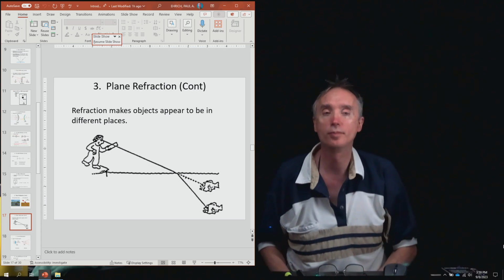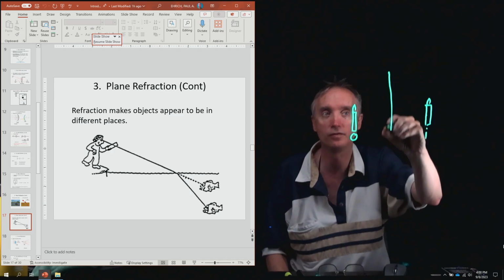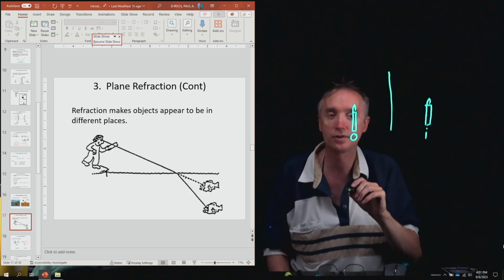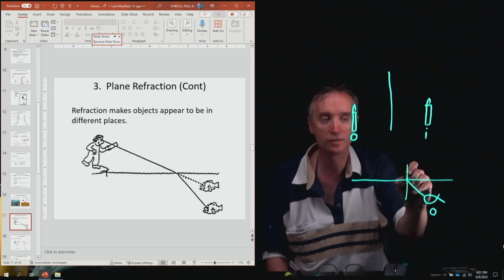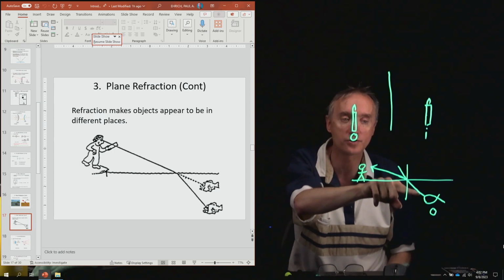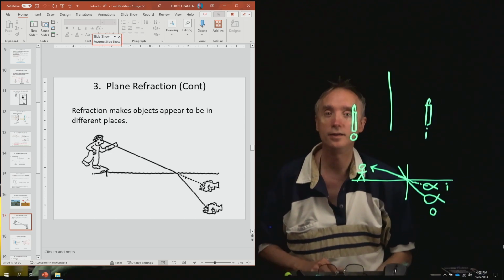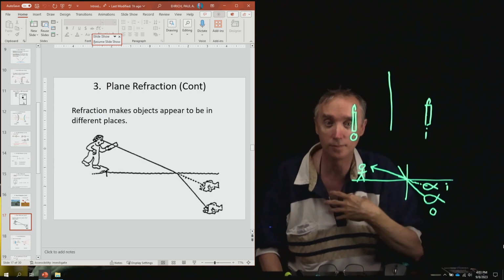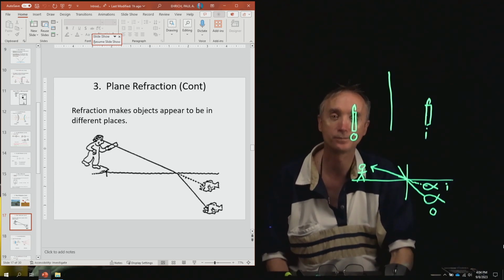Phy 18 6 Locating Images in Plane Lenses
In this segment about light reflection and refraction you will learn that images are shifted in their location because of refraction.